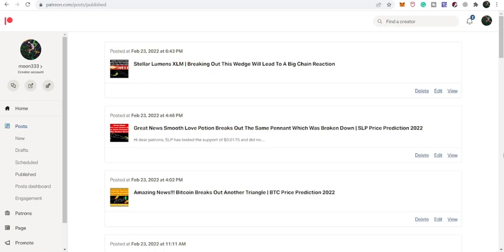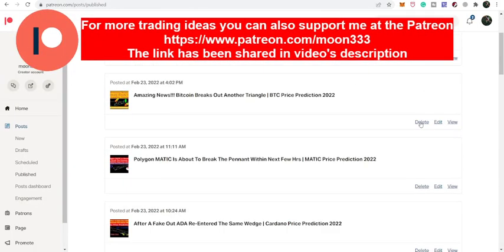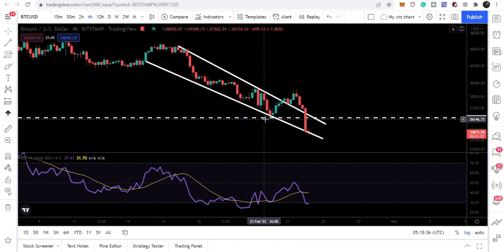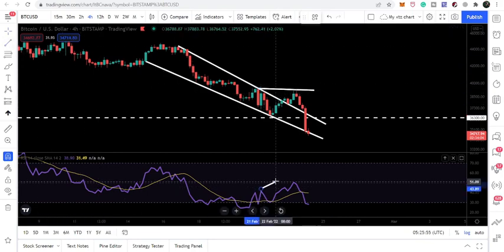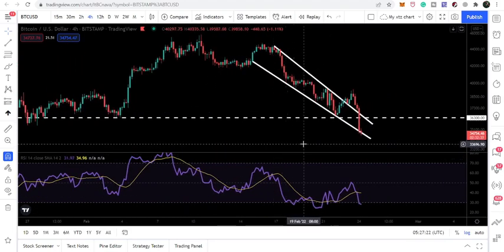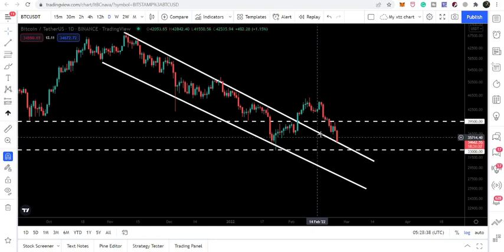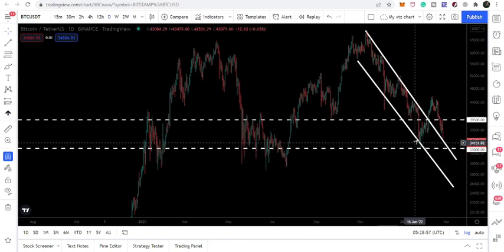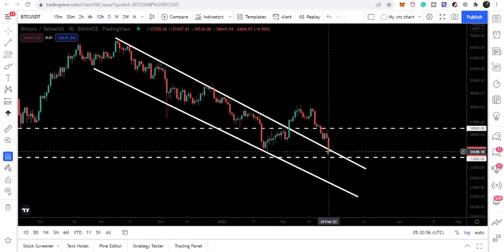Another Sell-Off Bitcoin Dropped At The Resistance Of Previous Channel | BTC Price Prediction 2022